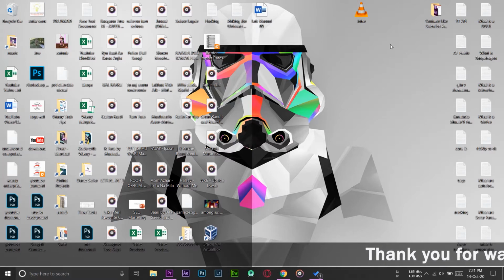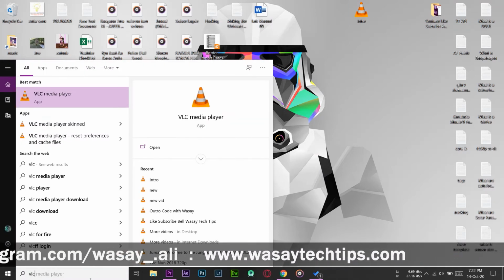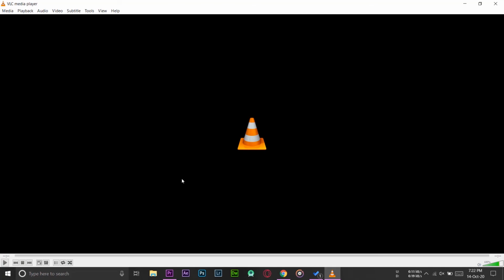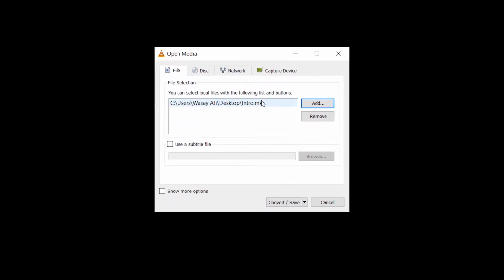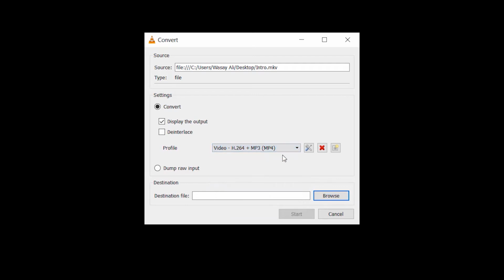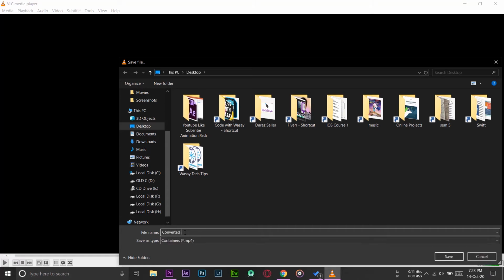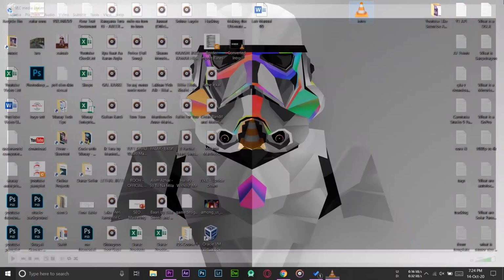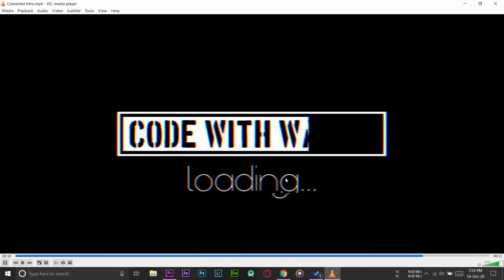How to Convert mkv video to mp4 using VLC Media Player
🔧  Gear that I use:
🔨 Primary Camera:   Sony a6400
🔨 Lens:   Sony 16-50mm kit lens
🔨 Secondary Camera:   iPhone 7 plus
🔨 Microphone:   Boya by-mm1

tags